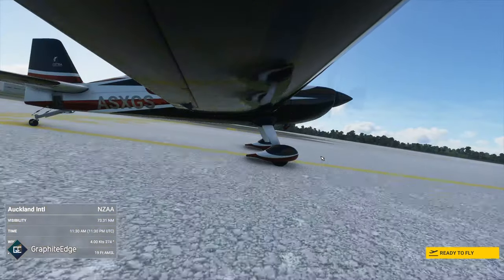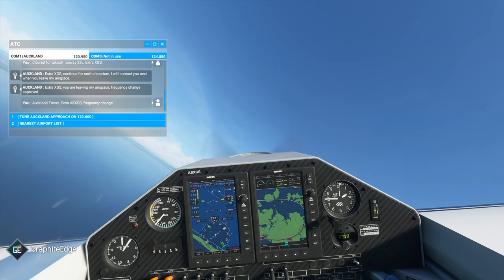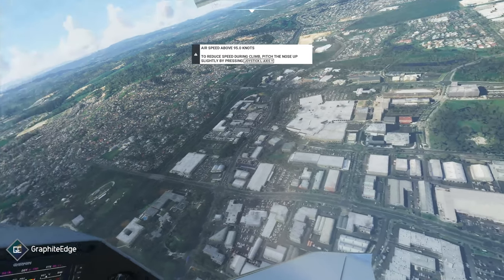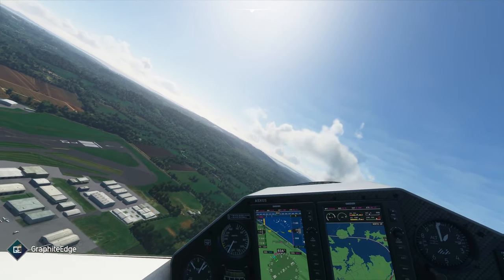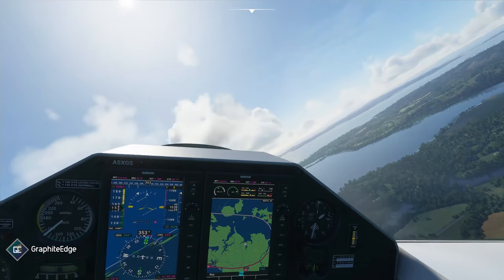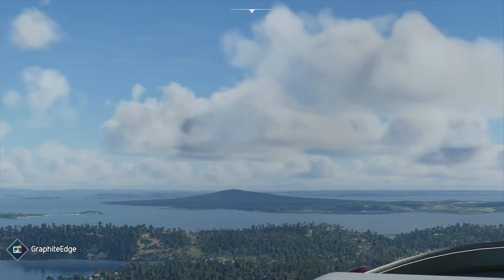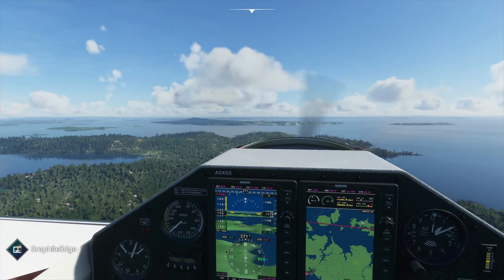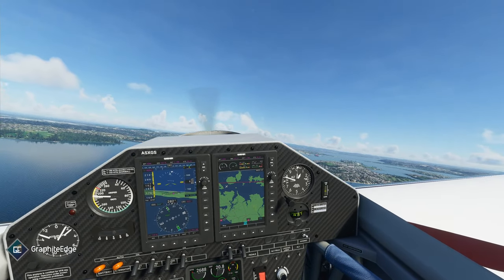Closer look at Auckland in Flight Simulator 2020! Full flight, no cuts!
In this video we take a closer look at Manukau, Ardmore, Waiheke Island, Rainbows End, Rangitoto and more!

Raw uncut flight, no editing.

16GB 3200Mhz
ASUS 2K 31.5"